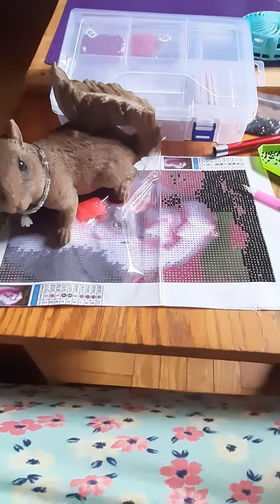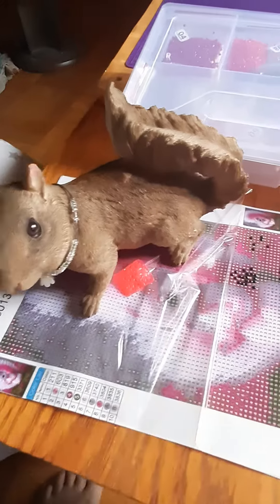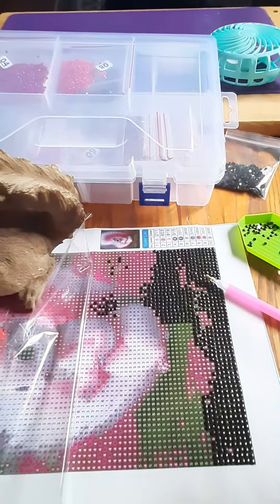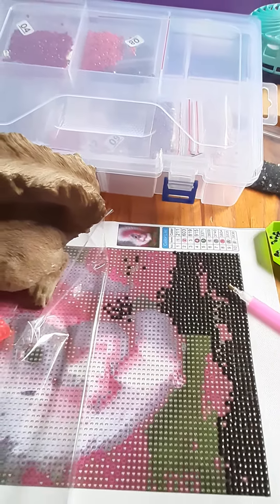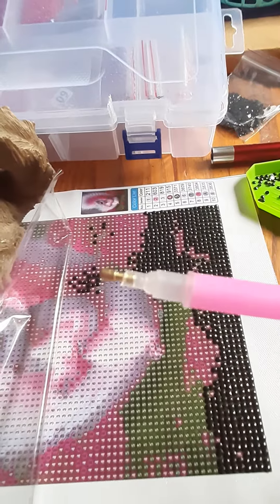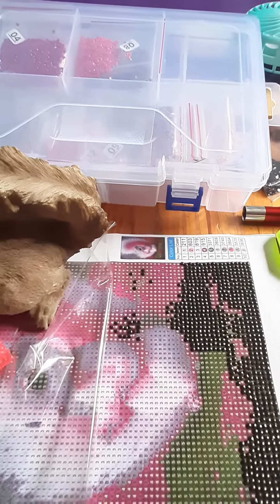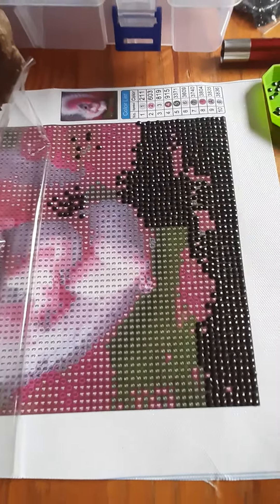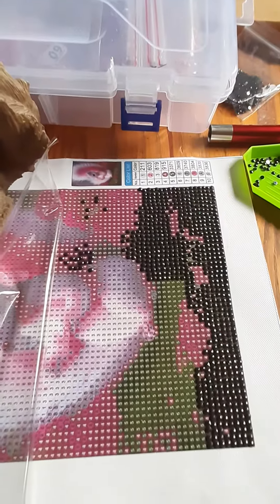so many squirrels!❤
just a little progress report on the squirrel diamond painting and I micro review of the drill pen I ordered from Temu.